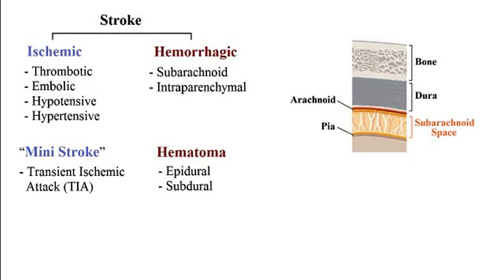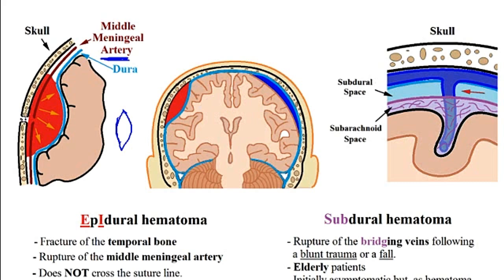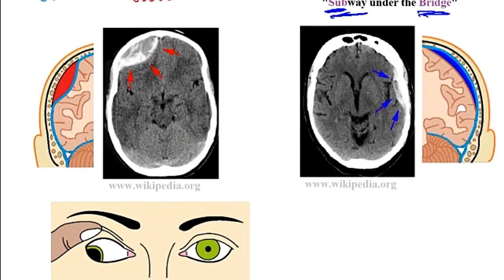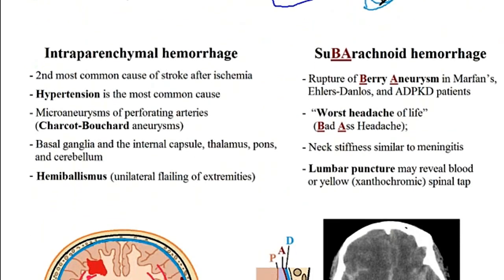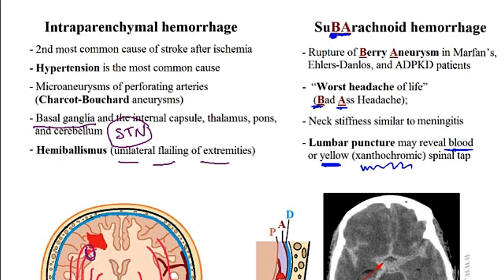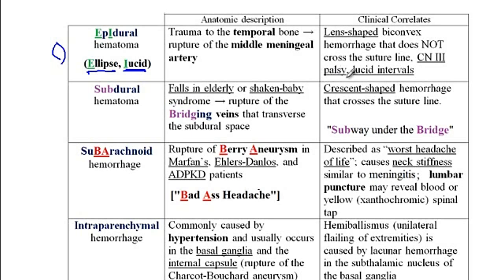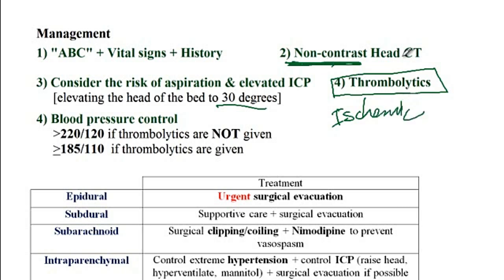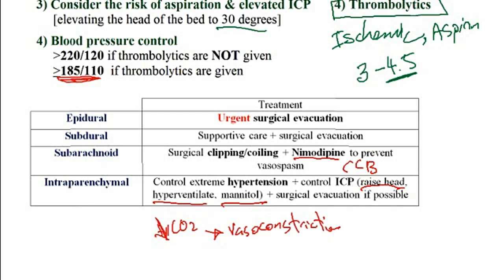USMLE ACE Video 209: Comprehensive Guide to Hemorrhagic Brain Stroke